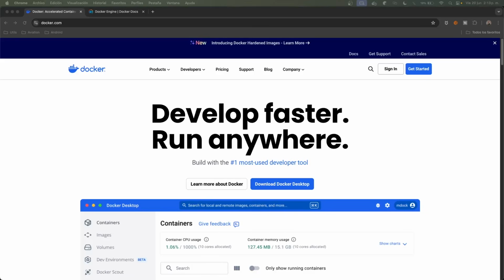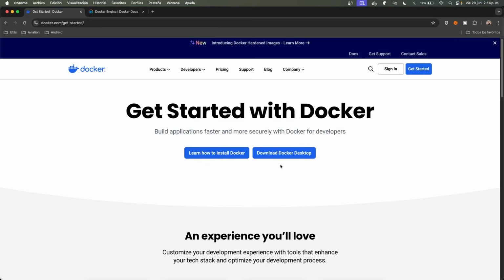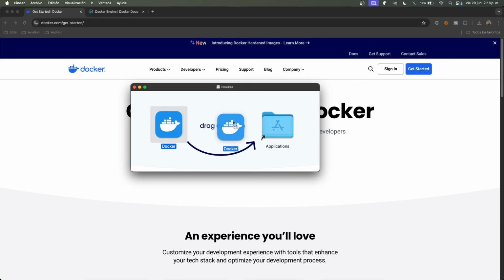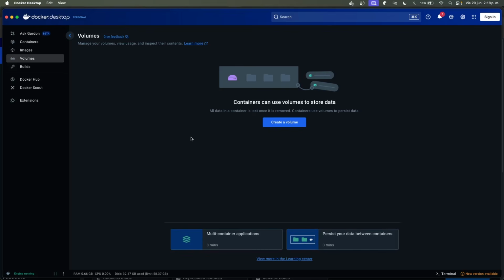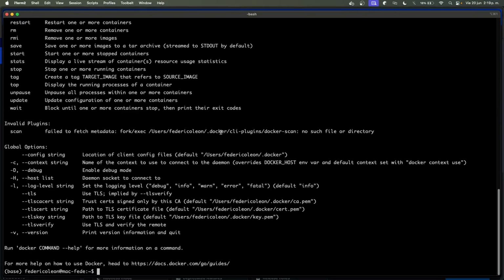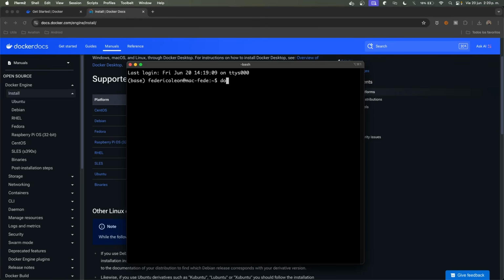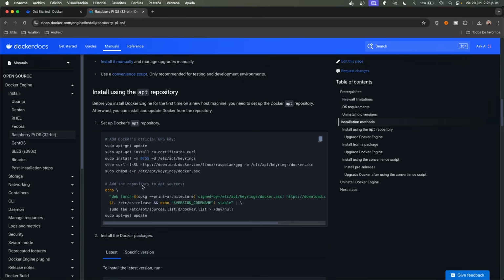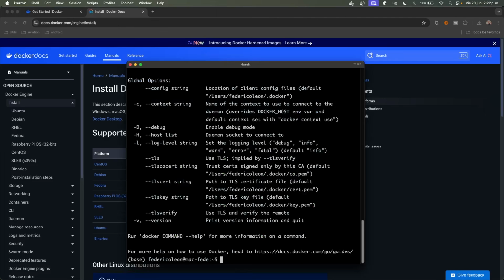How to install Docker (entry level)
In this lesson, you'll learn how to install Docker.

While Docker Desktop offers a convenient UI and bundled tools, the most important part is having the Docker Engine installed and being able to run the docker command from your terminal. I'll show you how to verify your setup and make sure you're ready to work with containers, no matter your operating system.